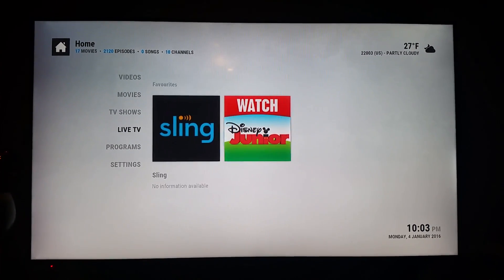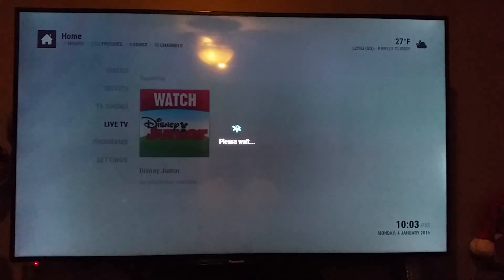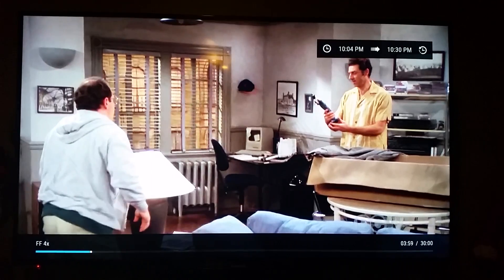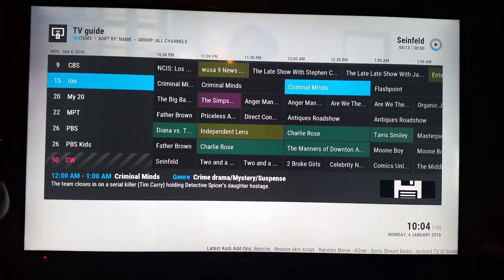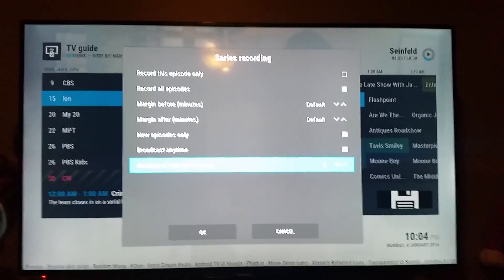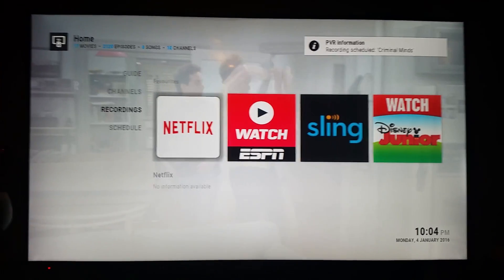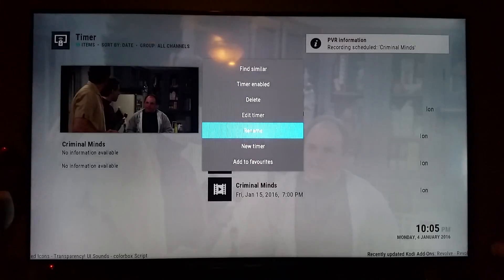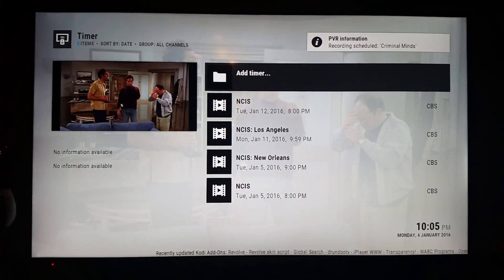Kodi PVR setup with DVBLink backend and HDHomeRum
Here's my PVR setup on Kodi.  I'm using DVBLink software on my Qnap NAS with DVBLink PVR client on Kodi.  It uses PercData for guide information.